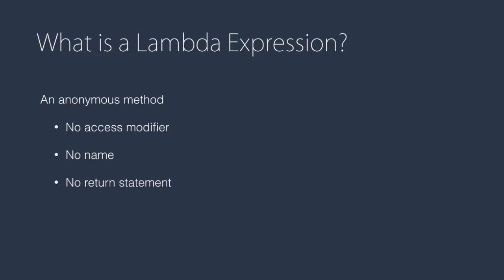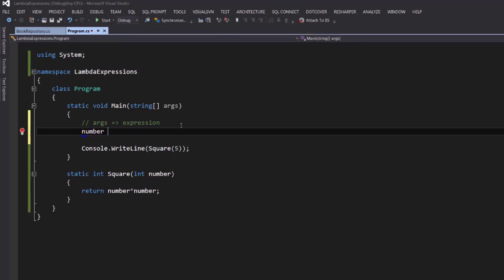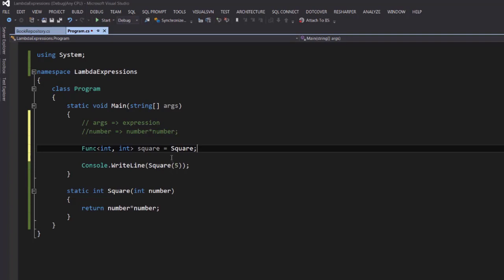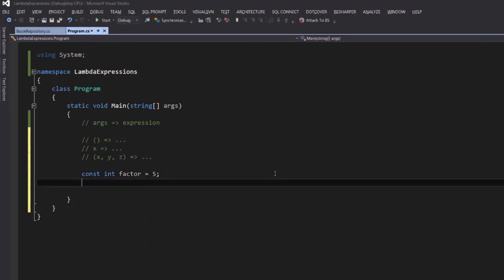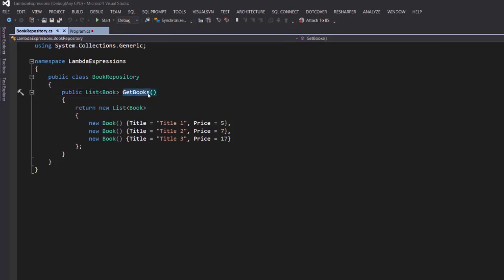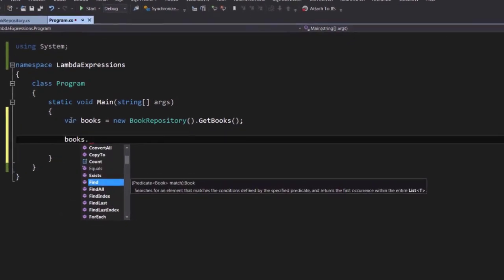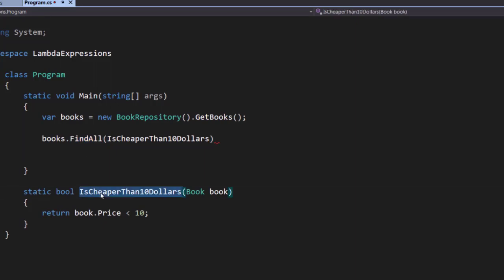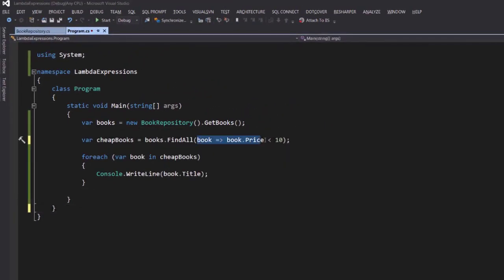Learn C# | Lambda Expressions in C#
Lambda Expressions in C#